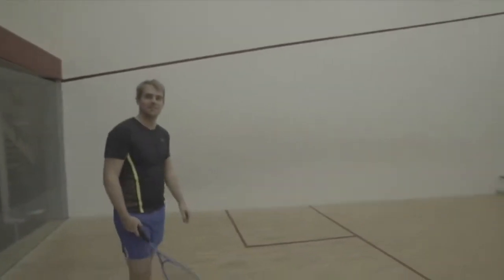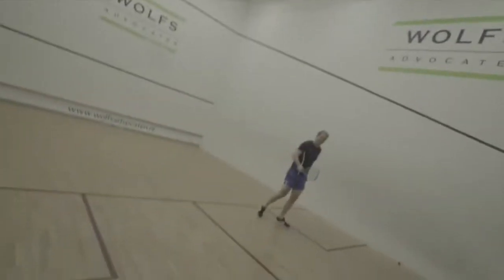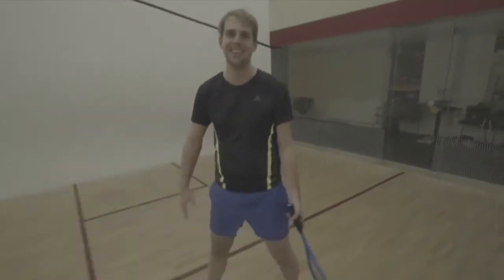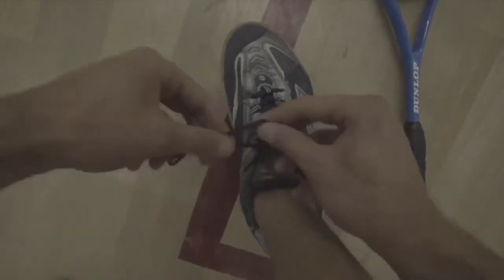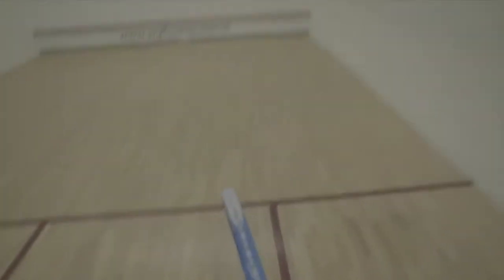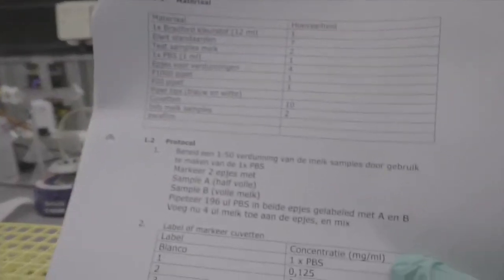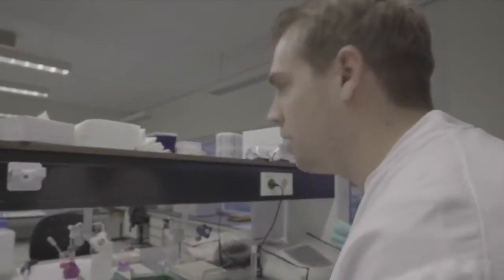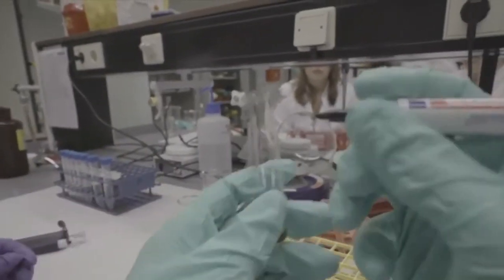Sensationalism [ McLuhan ]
The renaissance discovery that you could use two points of view to get sensationalism, it's schizoid - split personality - and the split personality comes into Western World with printing and visual space, which splits off from the other senses.

Title: Through the Vanishing Point
Date: 7 March 1968
Location: Fordham University
Introduction: by John Culkin
Speakers: Marshall McLuhan, Harvey Parker